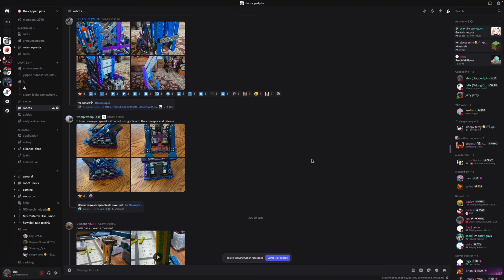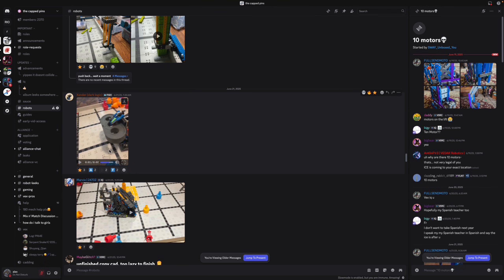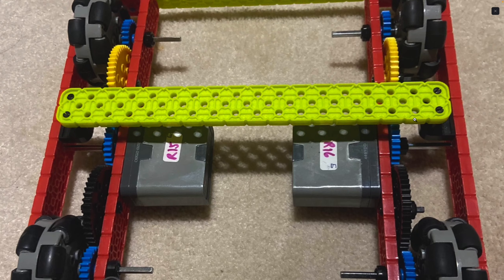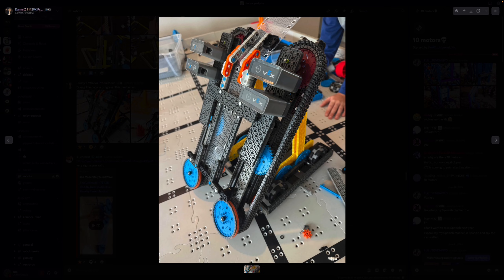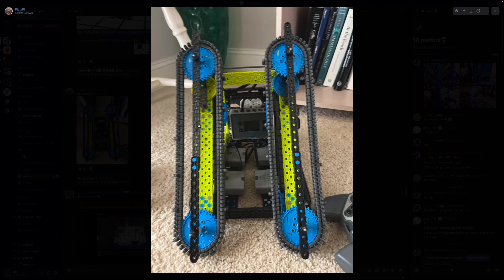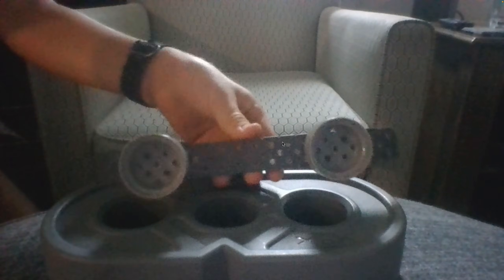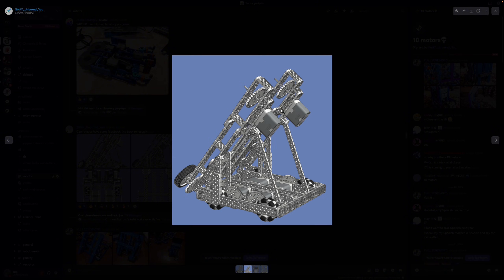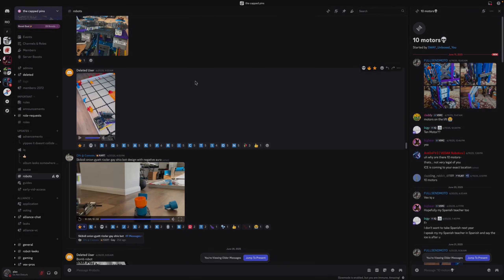2 Ways to PERFECT your Mix & Match robot in VEX IQ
or in channel desc

Scoring System:
• 2-Color Stack Bonus: 5 points.
• 3-Color Stack Bonus: 15 points.